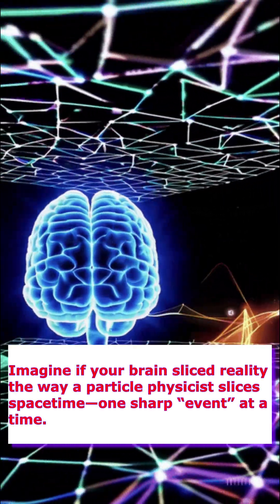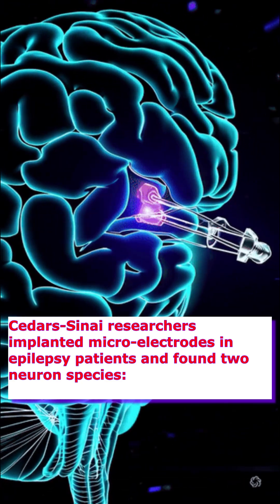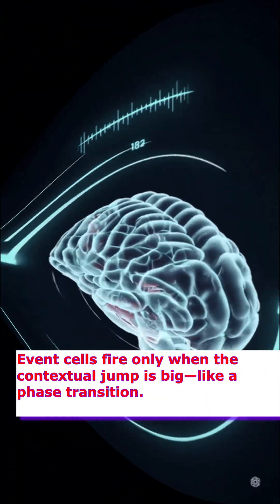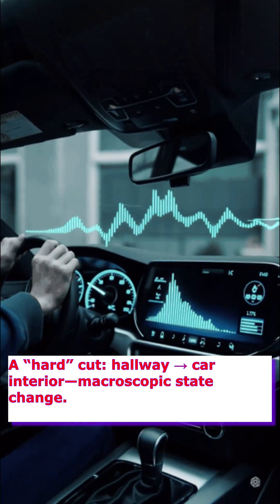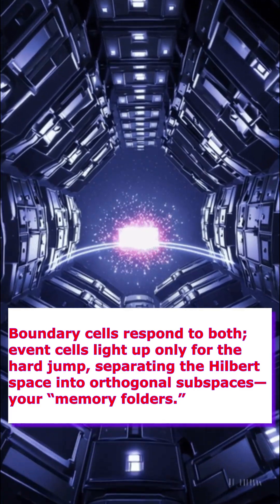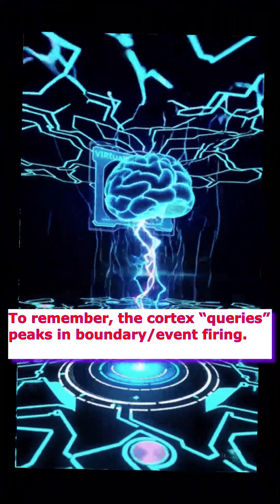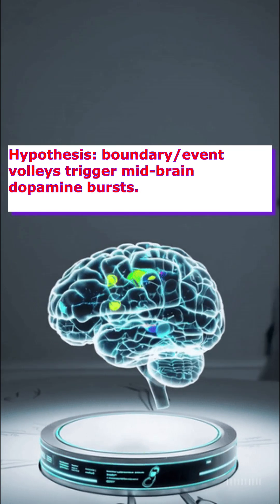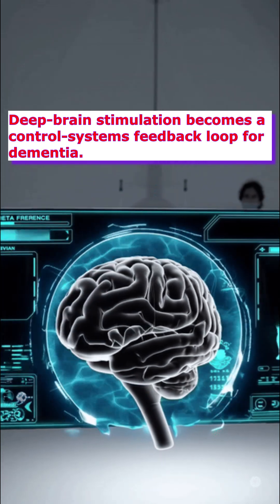🧠⏱️ How Your Brain Quantizes Time ⌛🌀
References

“Neurons detect cognitive boundaries to structure episodic memories in humans” by Jie Zheng, Andrea G. P. Schjetnan, Mar Yebra, Bernard A. Gomes, Clayton P. Mosher, Suneil K. Kalia, Taufik A. Valiante, Adam N. Mamelak, Gabriel Kreiman and Ueli Rutishauser, 7 March 2022, Nature Neuroscience.
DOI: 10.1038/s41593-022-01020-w